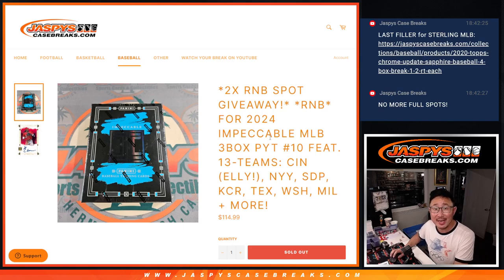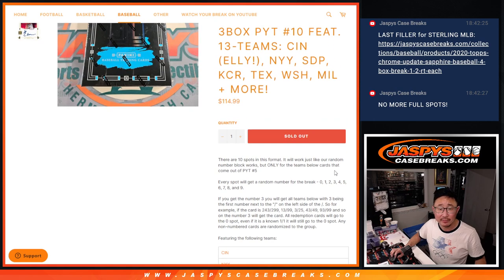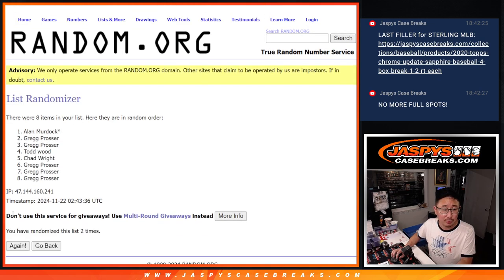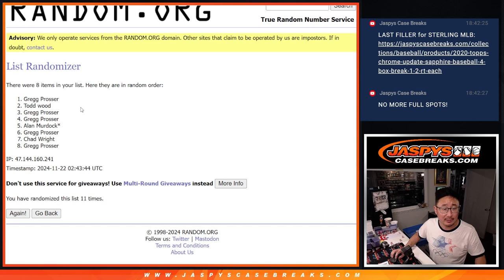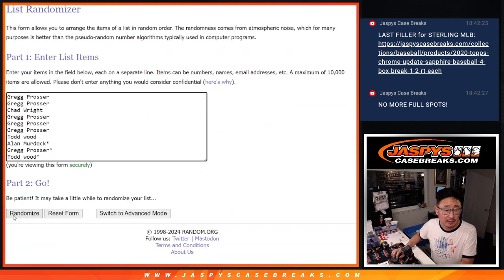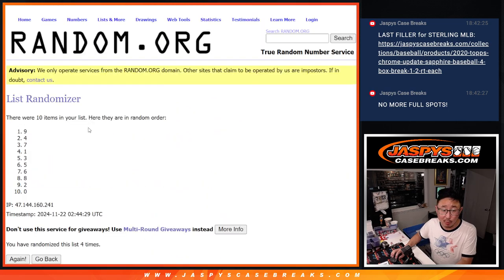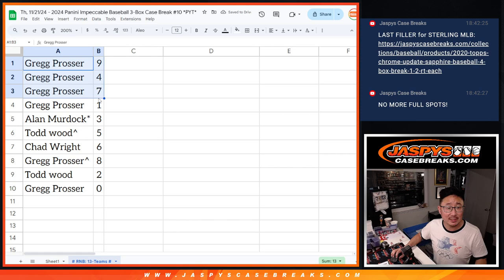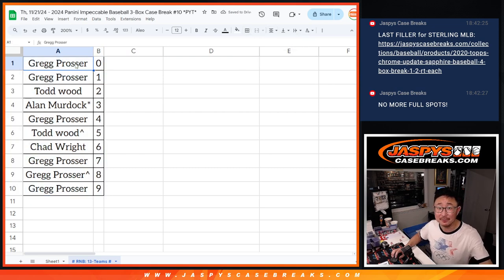RNB - Th, 11/21/24 - 2024 Panini Impeccable Baseball 3-Box Case Break #10 *PYT*